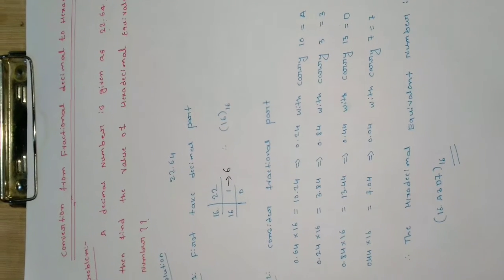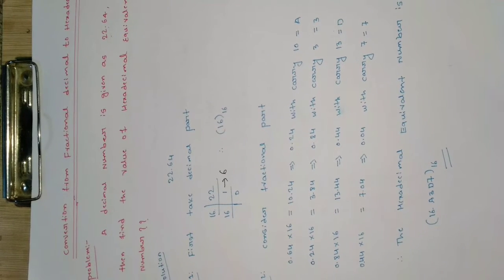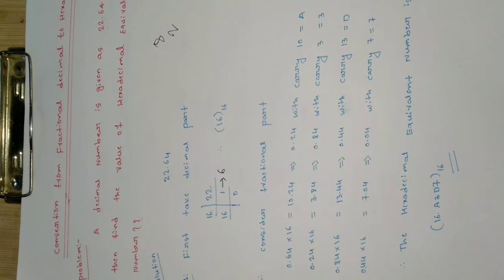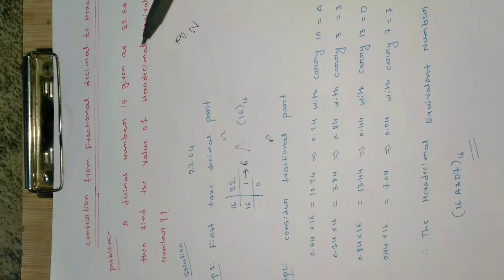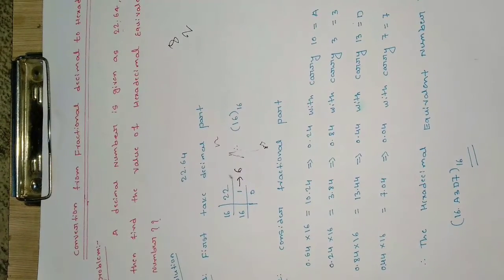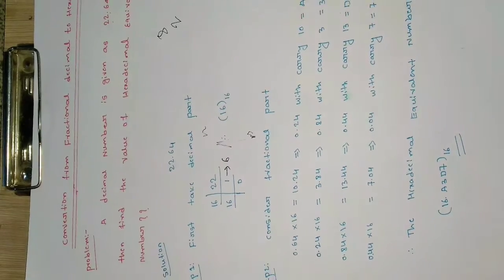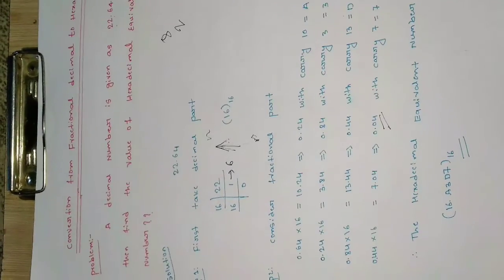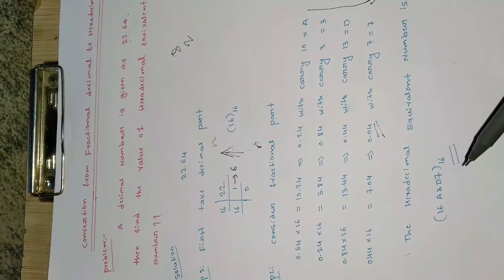Conversion from fractional decimal to hexadecimal / How to convert numbers from fractional decimal t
This video shows how to convert fractional decimal to hexadecimal conversion.

please